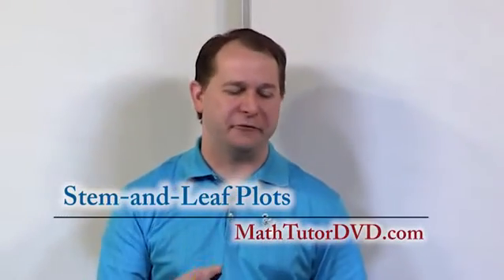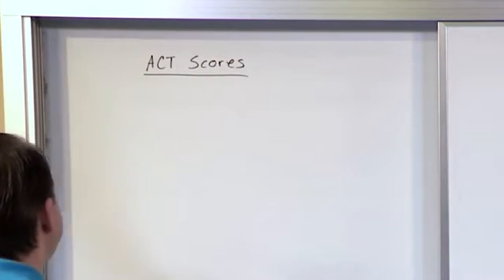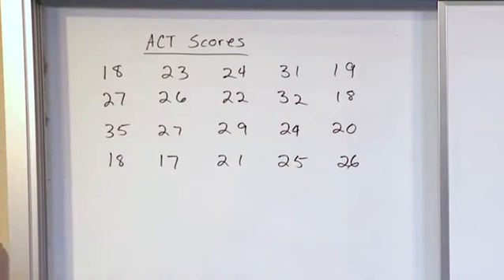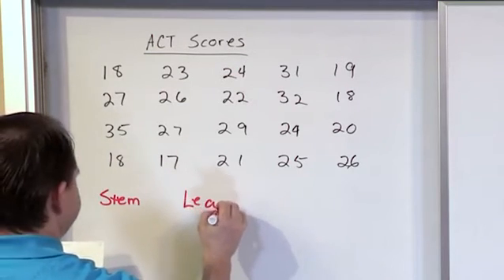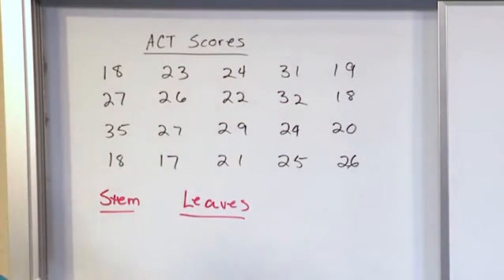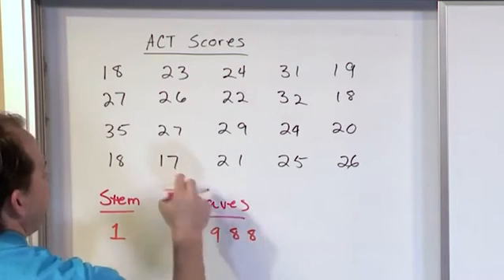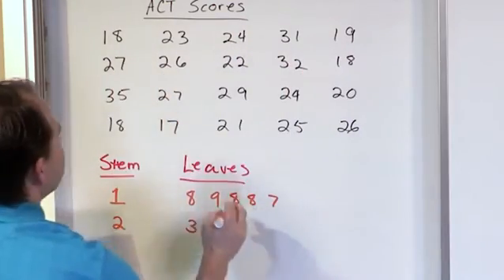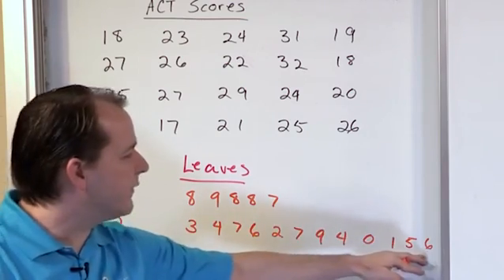Lesson 9 - Stem And Leaf Plots (Statistics Tutor)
You will learn how to read stem and leaf plots in statistics during this statistics tutorial online lesson.  We will work several stem and leaf examples and solve statistics problems step by step.